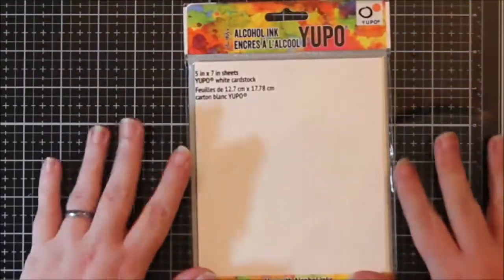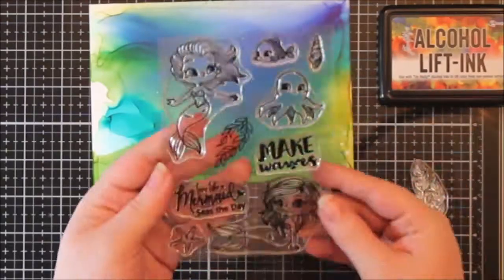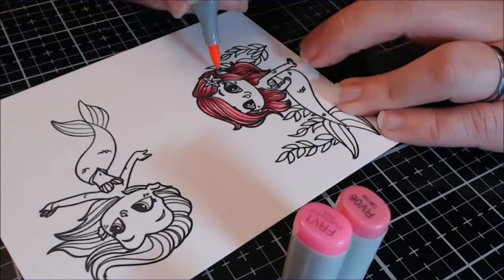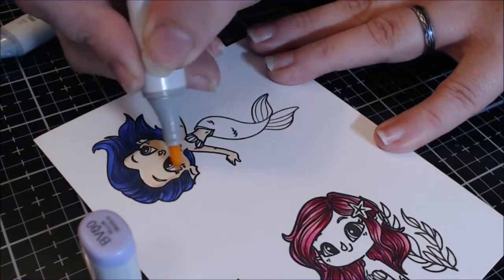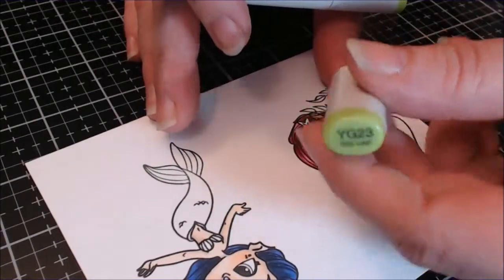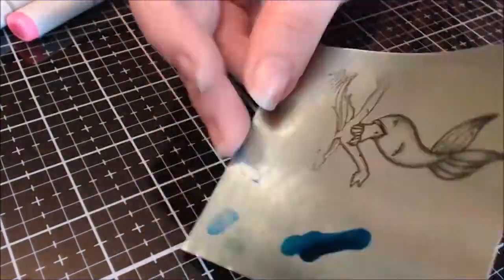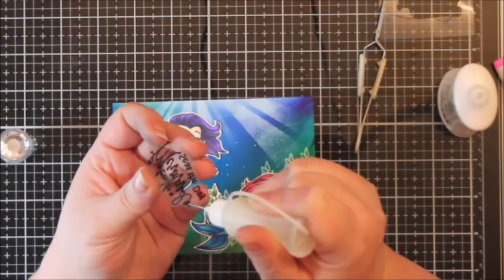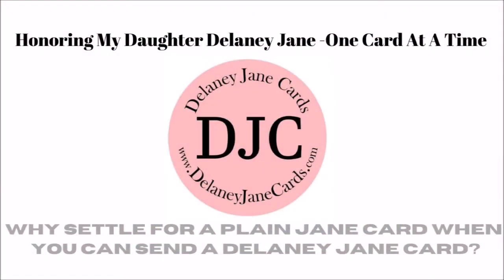Creating an underwater background | Alcohol Inks for beginners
Hi Everyone, It's Renee' with Delaney Jane Cards. Today I'm participating in a release hop for 7 kids crafts.

Thank you for joining the 7KidsCraftsSummerLuvin YouTube Hop. Please click on the # to find all the creators participating in the event. There will be a giveaway for the Making Waves stamp set by 7KidsCrafts. To enter please leave a comment indicating you are from U.S., you are free to comment on as many videos as you like throughout the hop. The contest will close on June 13th at 11:59 PM EST. The final winner will be posted on the Mad About Cards and Crafts YouTube Channel (listed below) on June 17th. Winner must claim prize within 1 week of announcement.